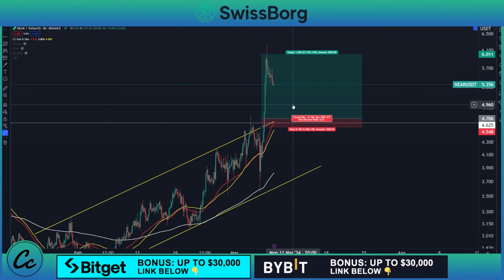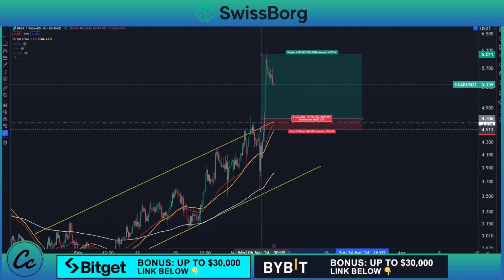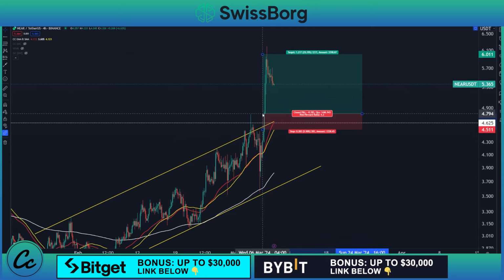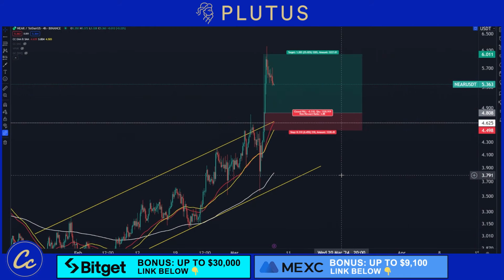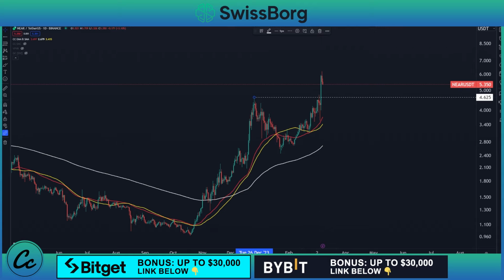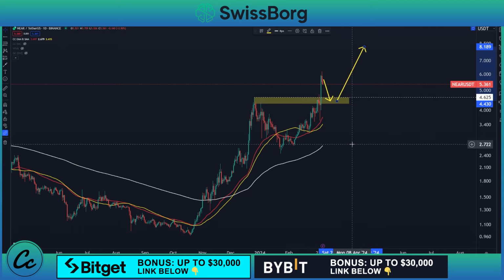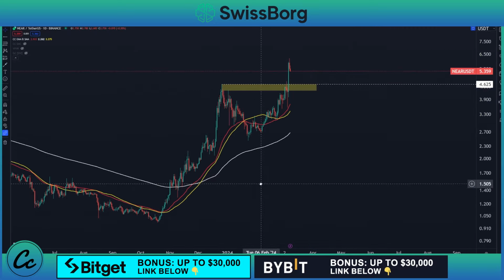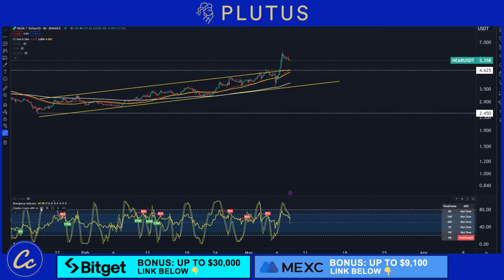Altcoin Video Update